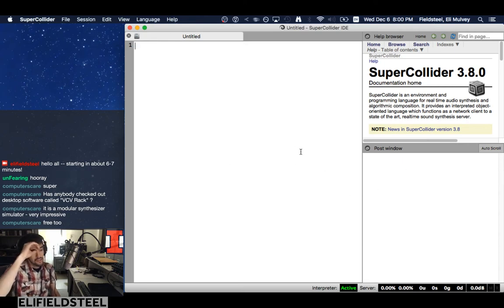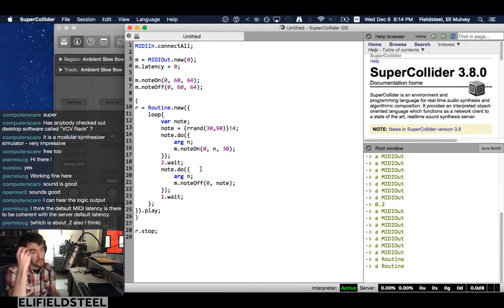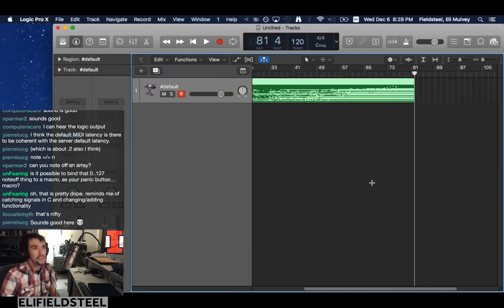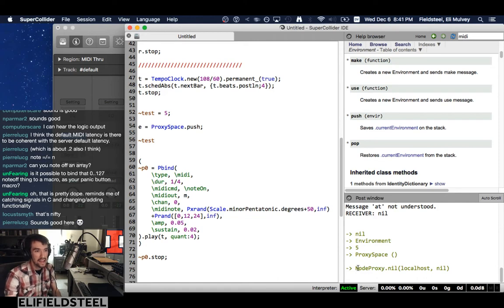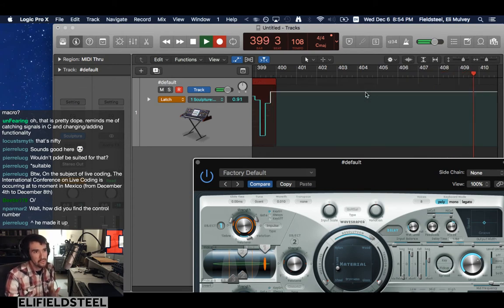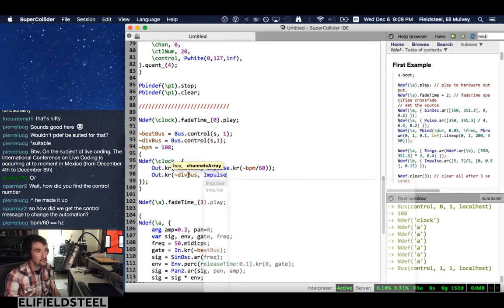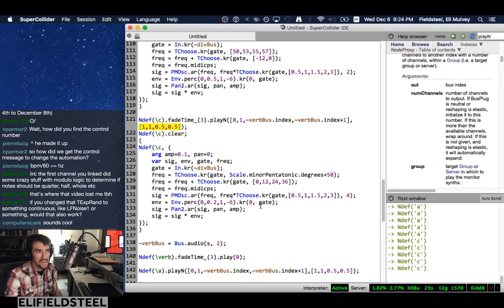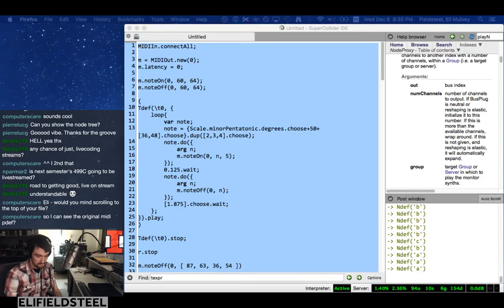DAW Integration & Live Coding - Week 14 Fall 2017 MUS 499C - Intro to SuperCollider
This video covers techniques for integrating SuperCollider with DAWs via MIDI messages, and touches on some approaches and techniques for live coding.